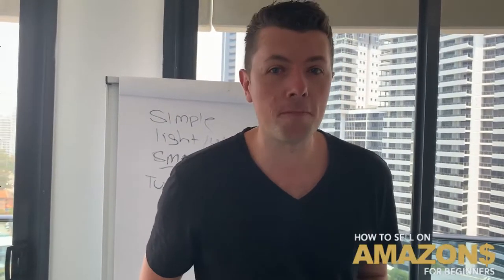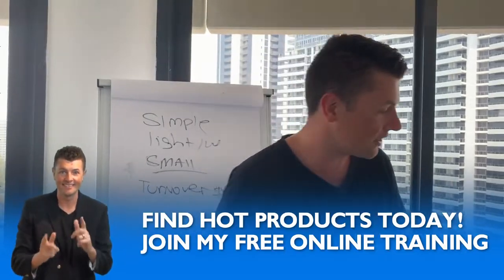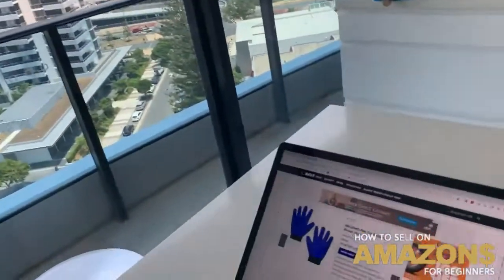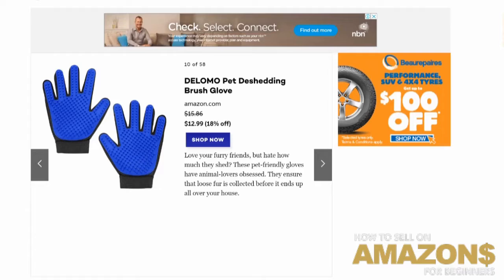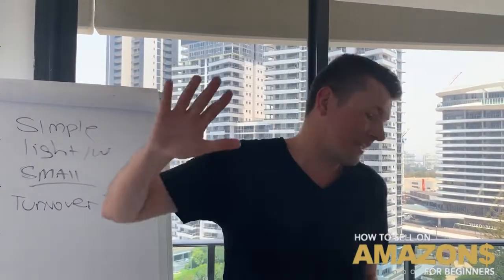More Product Ideas To Sell On Amazon FBA - Hot Product Formula